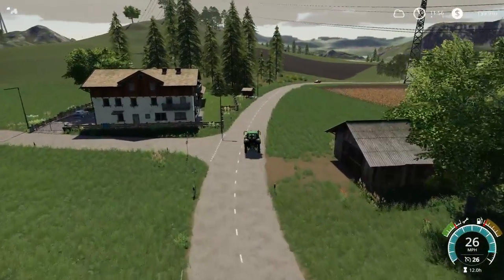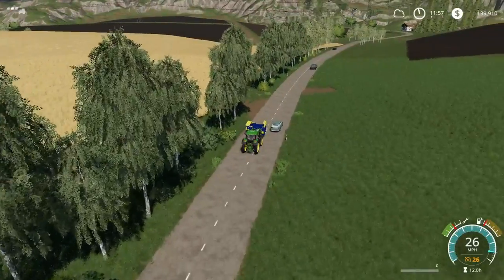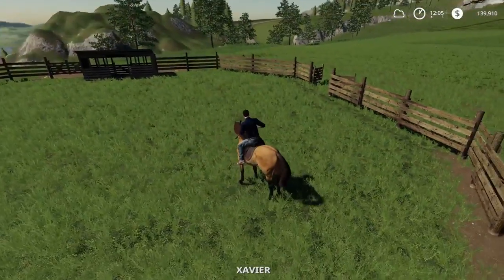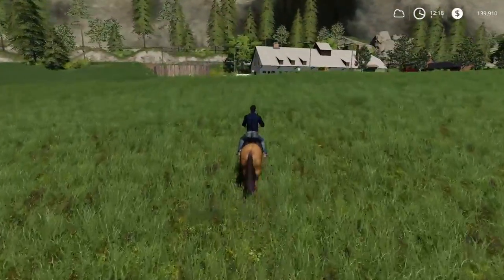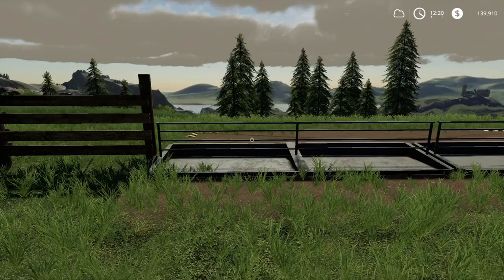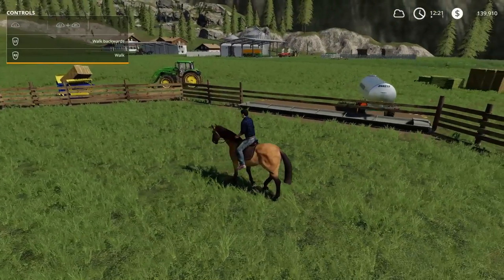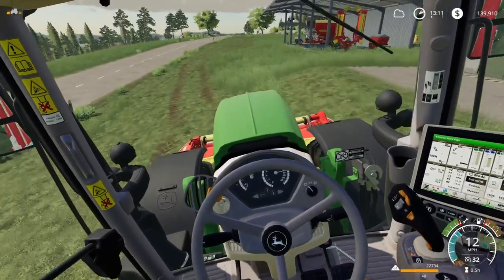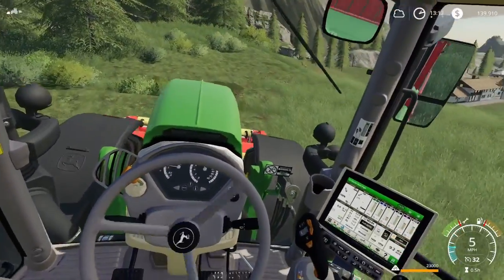Quit horsing around! | Collaborative Map | Felsbrunn Episode 9 | PS4 | Farming Simulator 19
Today we have good news for Xavier! Just like our racing chickens, the horse paddock appears to be glitched. At least he can rest easy knowing we can't sell him for profit! We also get some grass into the silage bunker. It's good to be doing something we know!